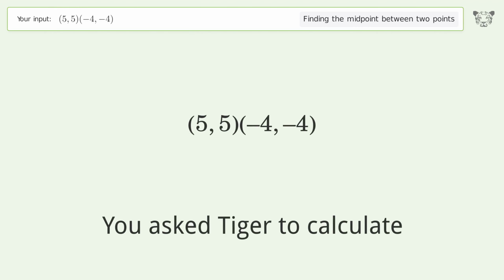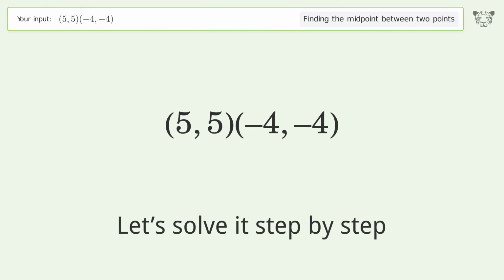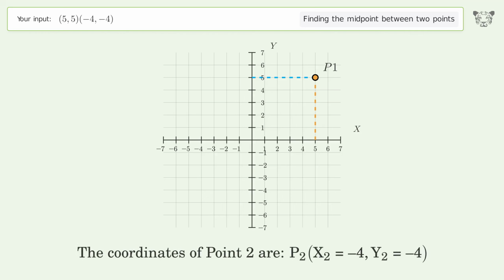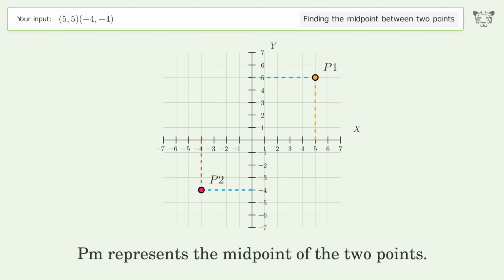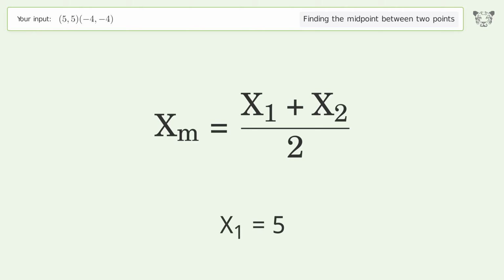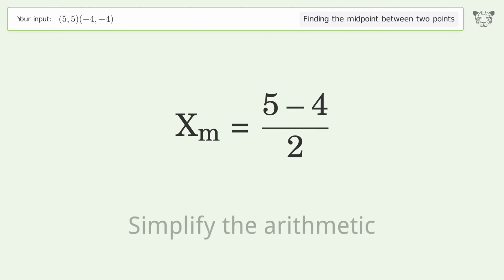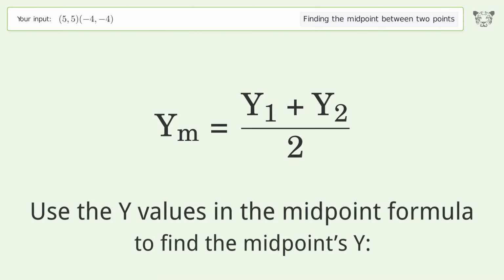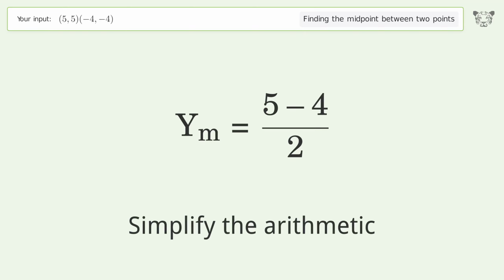Find the midpoint between two points p1 (5,5) and p2 (-4,-4): Step-by-Step Video Solution